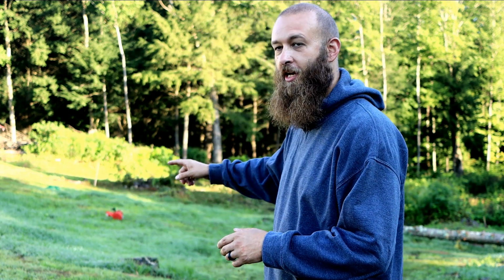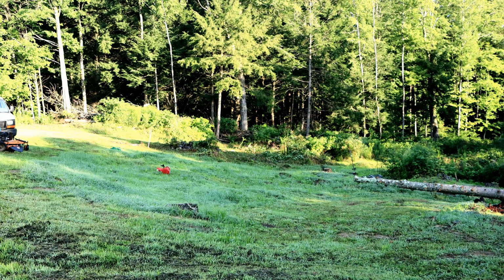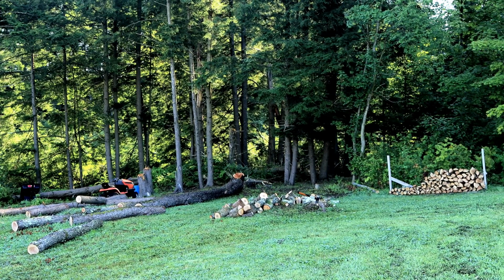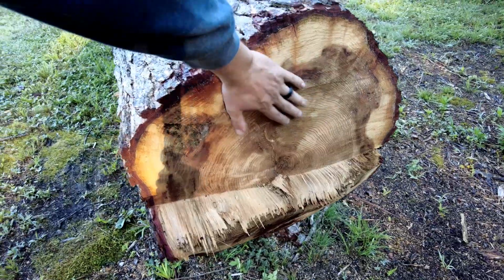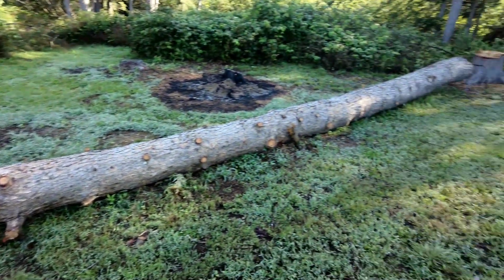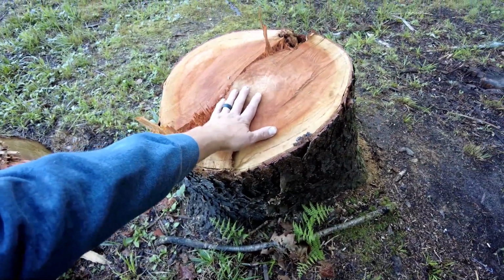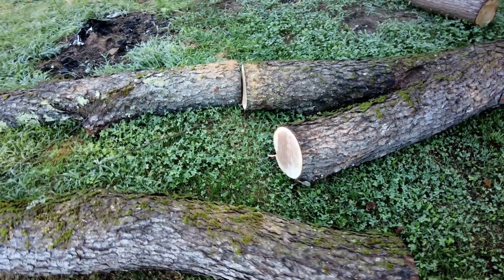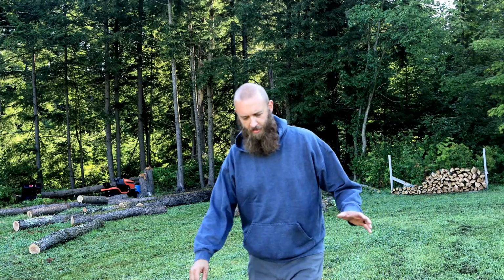What are our Plans for the Trees that we Have Harvested? - Building an Off Grid Homestead in Upstate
Our future homestead is covered in Pine, Maple, and Cherry.  What will we be doing with all the harvested wood?